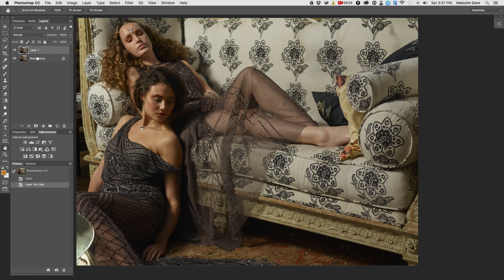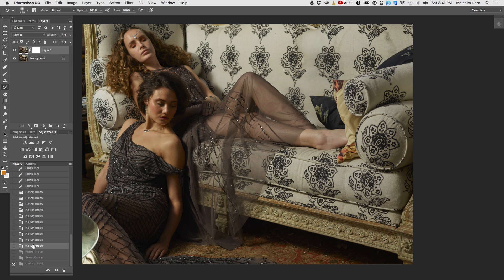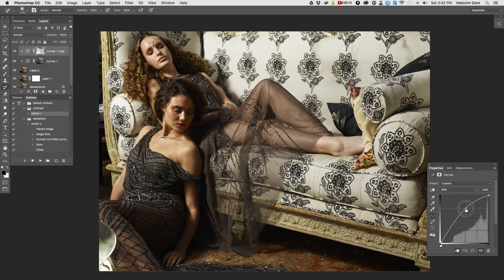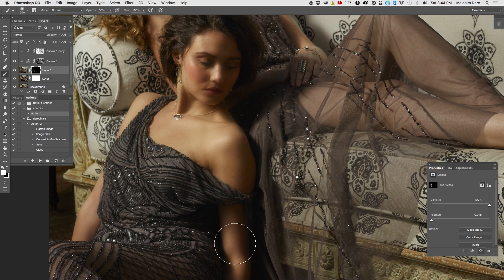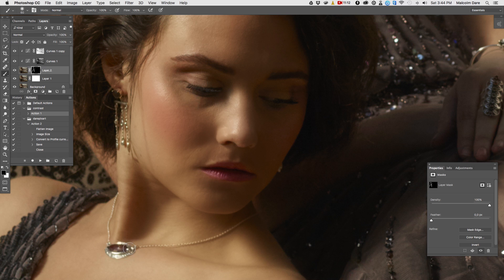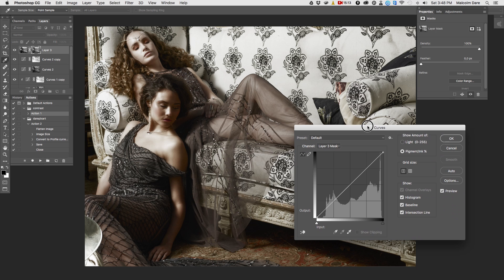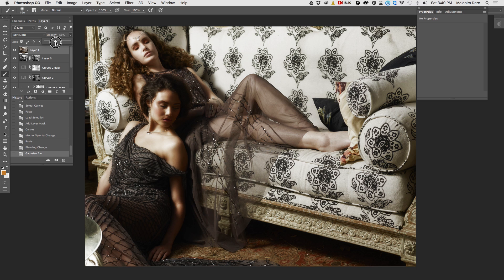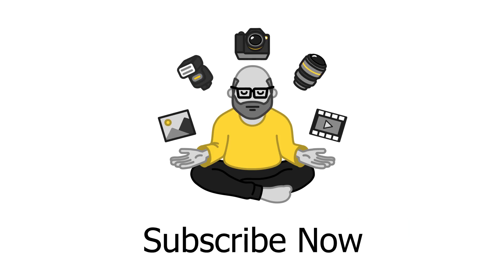How to Create a Surreal Look in Adobe Photoshop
Watch as The Capture Guru creates a surreal look and feel in Adobe Photoshop on an image from the O Boutique photo shoot.

Have any retouching questions that you would love answered? Leave them in the comment section below and we will answer them in the upcoming episodes.